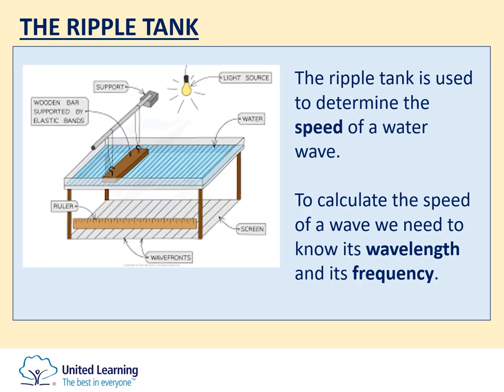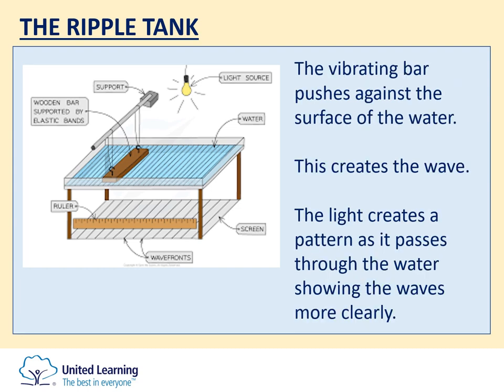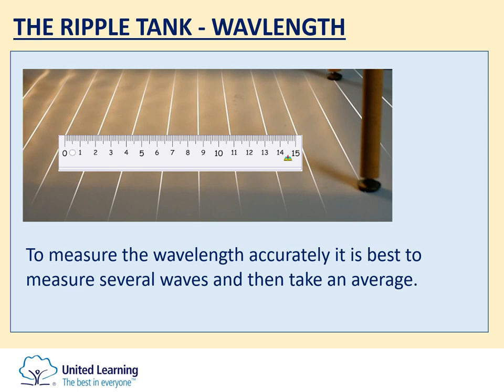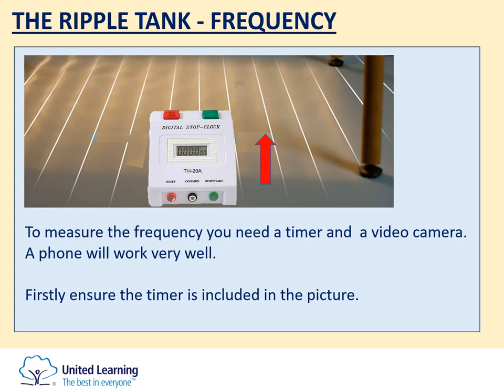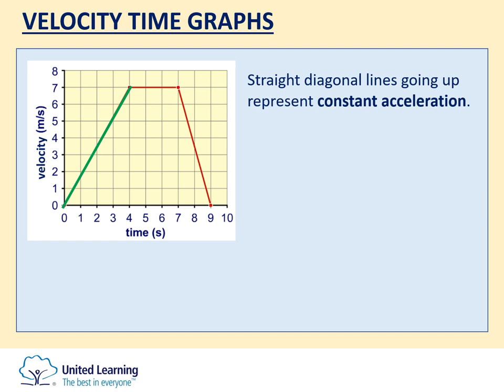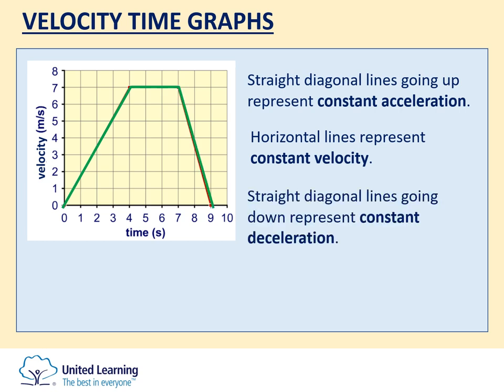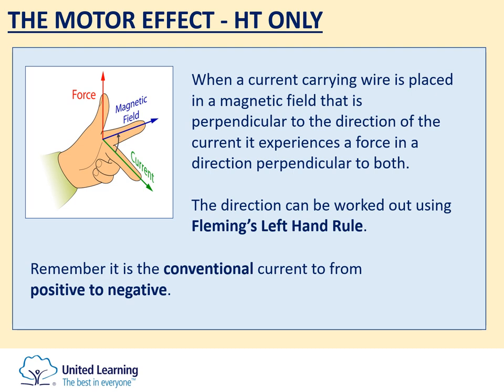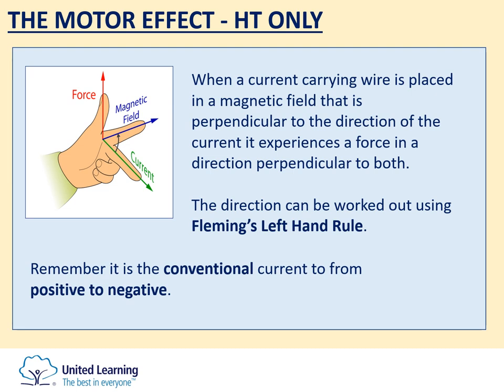PPE Night Before Physics